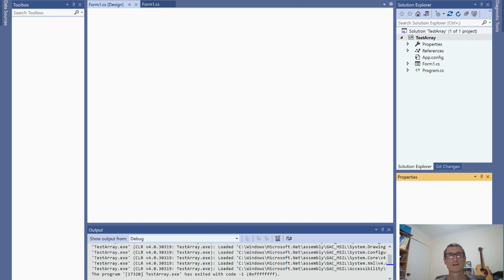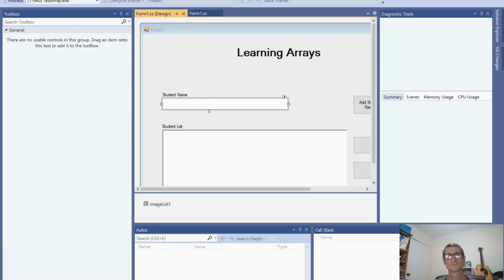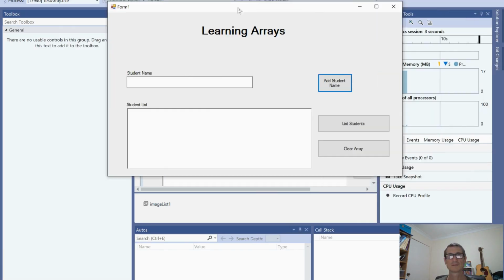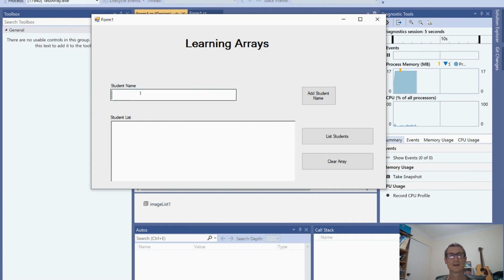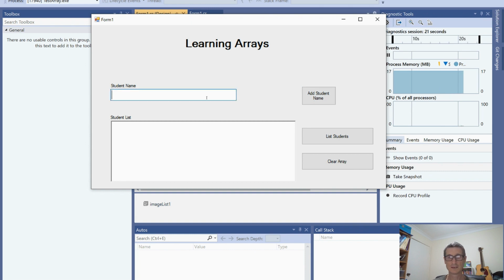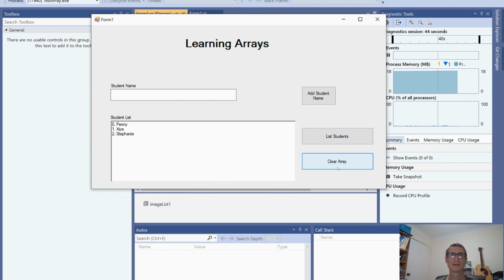Learning Arrays Desc